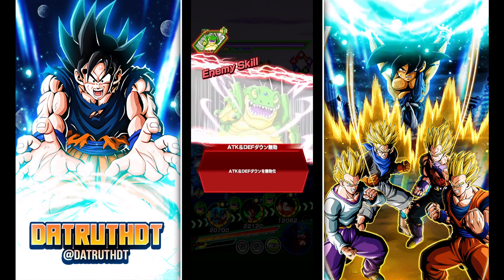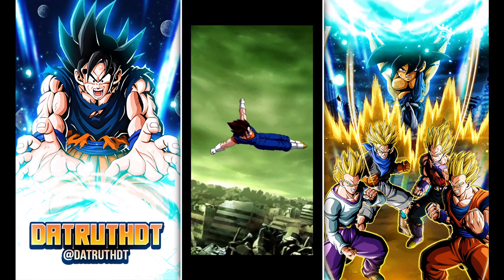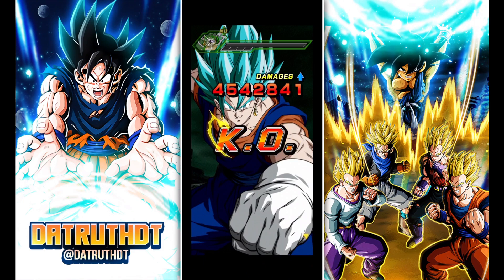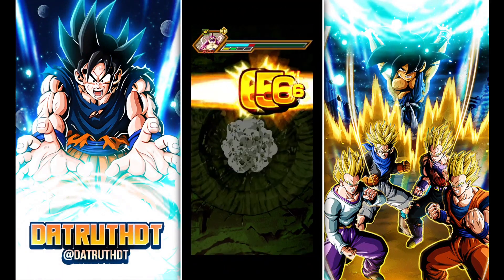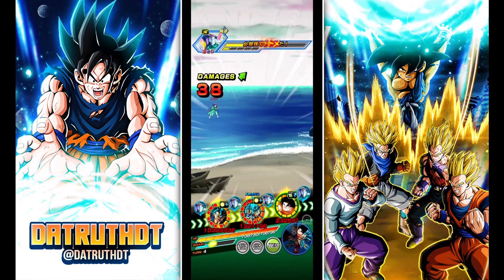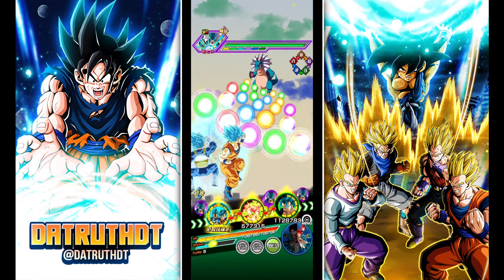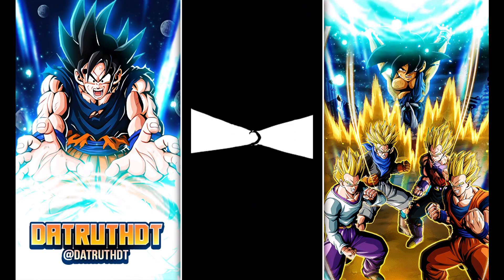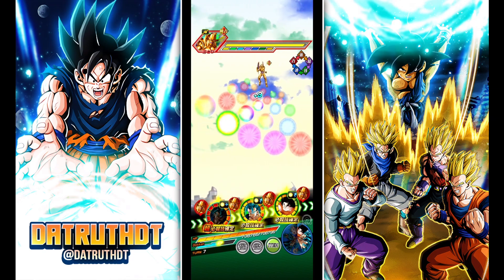BEST UNIT IN THE GAME!!! LEVEL 10 LINKS 100% LR FUSING VEGITO BLUE! (DBZ: Dokkan Battle)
Video Title: BEST UNIT IN THE GAME!!! LEVEL 10 LINKS 100% LR FUSING VEGITO BLUE! (DBZ: Dokkan Battle)